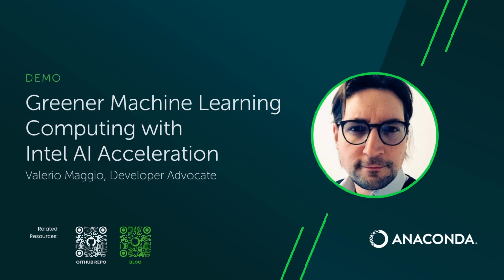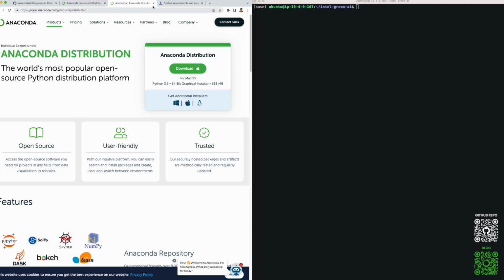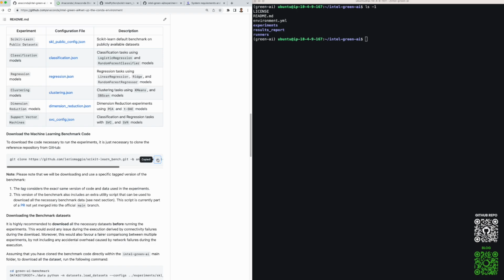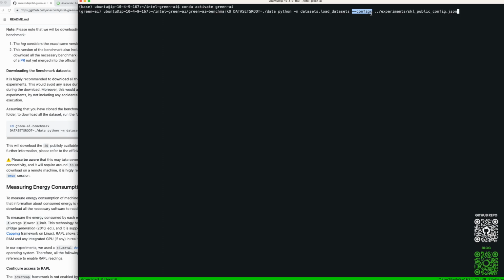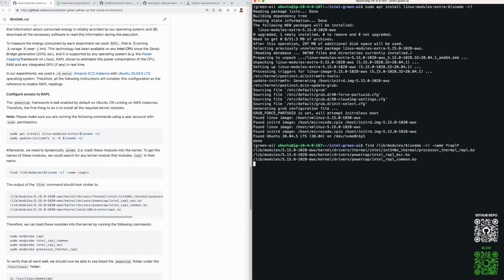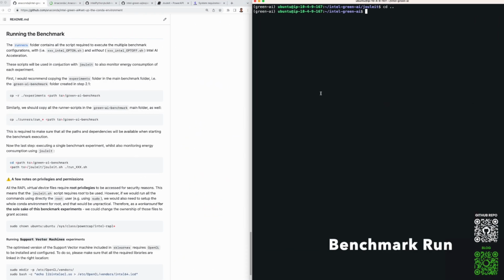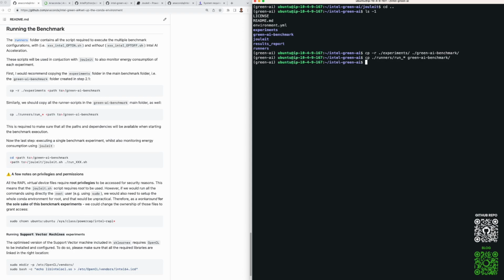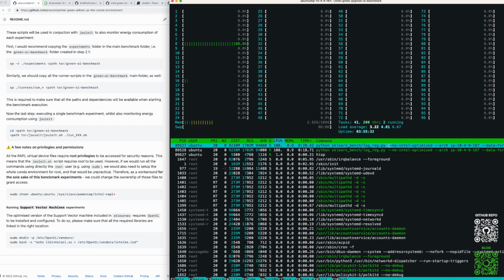Greener Machine Learning with Intel: A Demo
Artificial intelligence (AI) has become an essential part of our daily lives, from helping us to navigate through city traffic to recommending products online. However, developing and running AI systems may have a significant impact on the environment. In fact, processing large amounts of data with these systems generally requires considerable energy and computing power, and therefore significant CO2 emissions are generated to supply servers and other hardware.

For these reasons, there is more and more interest in focusing on green AI, which aims at developing best practices to reduce the environmental footprints of AI systems. One way to achieve this is through specialized software optimizations, which can help reduce the overall compute time (and so energy) required to run machine learning (ML) experiments.